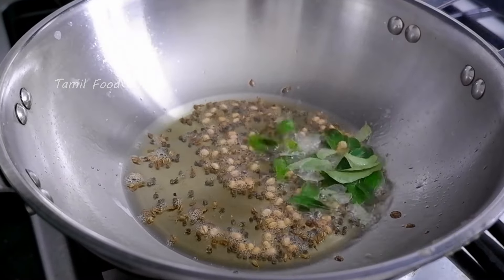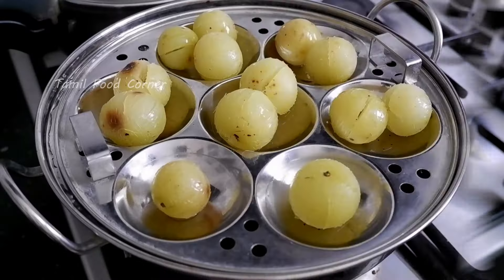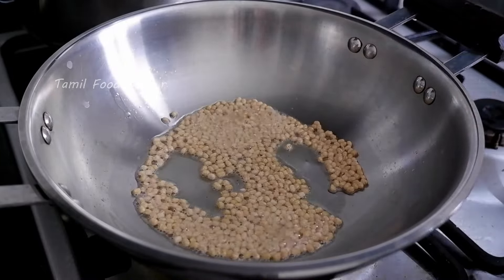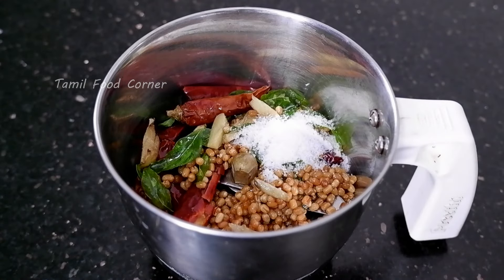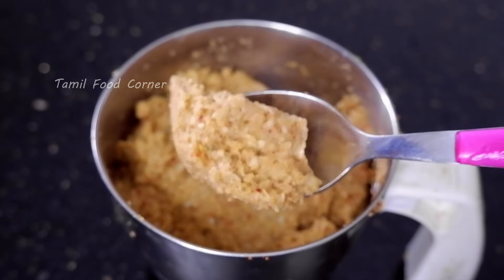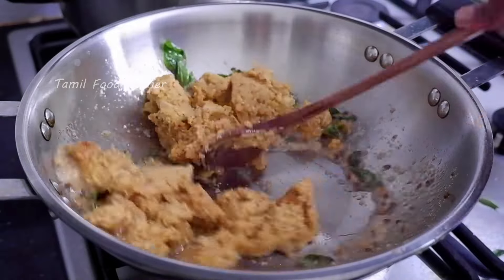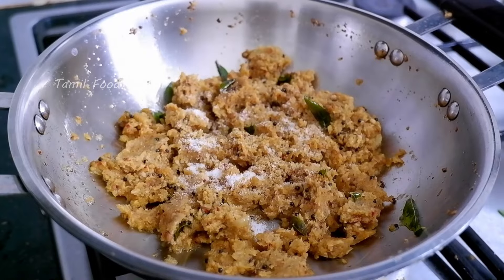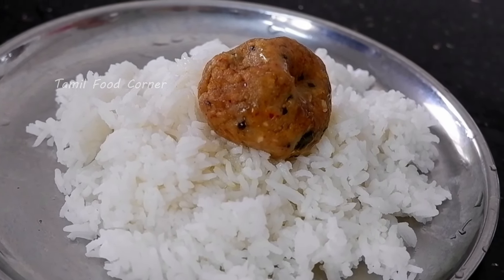ருசிக்கத்தோன்றும் நெல்லிக்காய் துவையல்! சாதம், இட்லி, தோசைக்கு சூப்பர் | Nellikai Thuvaiyal Recipe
Kitchen Items used in this channel can be bought from the below link
Bergner Argent Triply Stainless Steel Kadhai
Vinod Platinum Triply Stainless Steel Saucepan with Lid
Hawkins Futura Hard Anodized Flat Bottom Deep-Fry Pan
Prestige Omega Deluxe Granite 3 Pcs
Prestige Deluxe Alpha Stainless Steel Pressure Pan 4 Litre
ULTRAZON®6 Pcs/Set Nylon Heat-Resistant Nonstick Sp
Wonderchef Nutri-Blend 400 Watts Juicer Mixer Grinder
Preethi Blue Leaf Diamond Mixer Grinder
Elgi Ultra Dura+ Wet Grinder, 1.25L
Dynore Set of 4 Measuring Cup with Wire Handle

Camera and Gadgets used in this channel can be bought from the below link
Canon IXUS 285 HS Digital Camera
Amazon Basics 50-Inch Lightweight Tripod with Bag

Last but not the least, you can add it to a playlist if you want to watch it later.